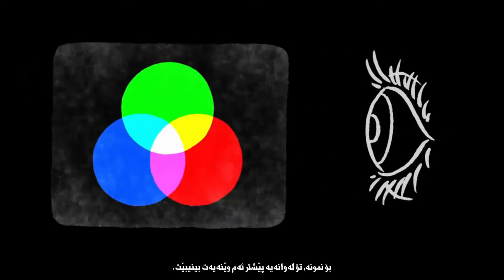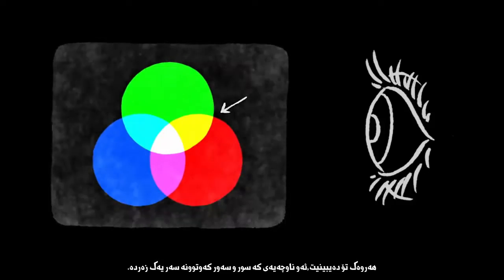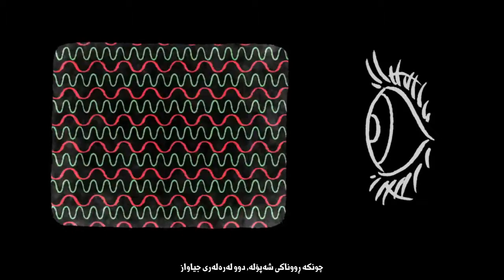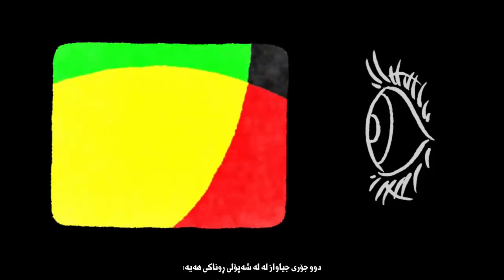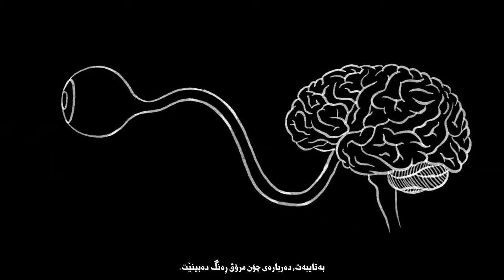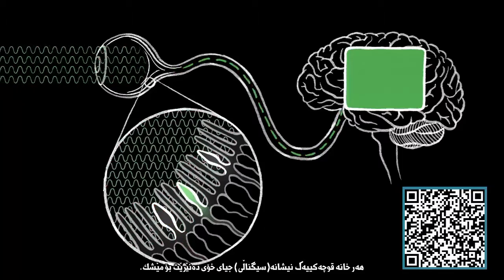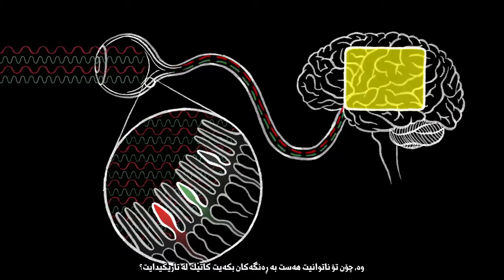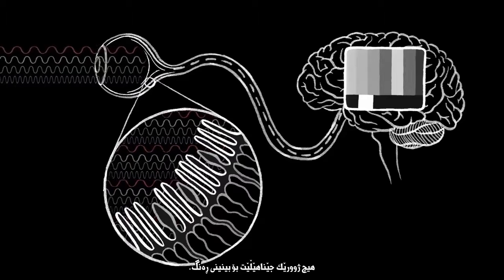How we see color Kurdish subtitle by Shadi Hamid